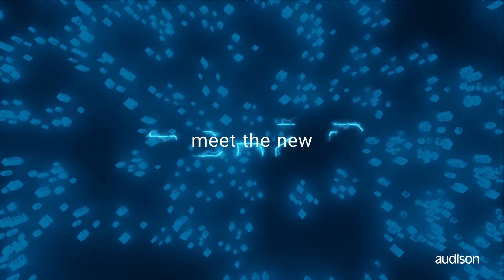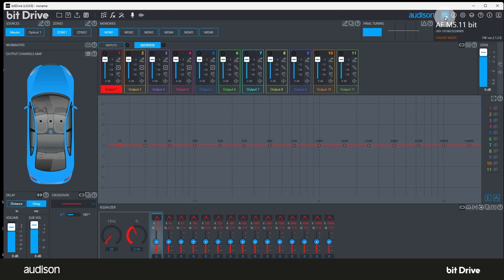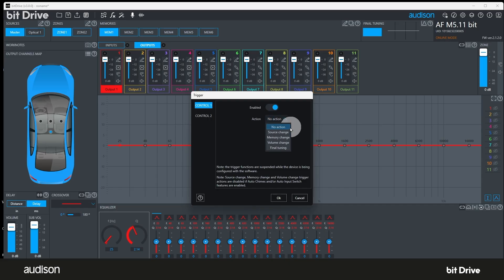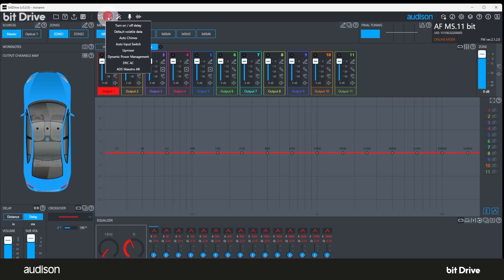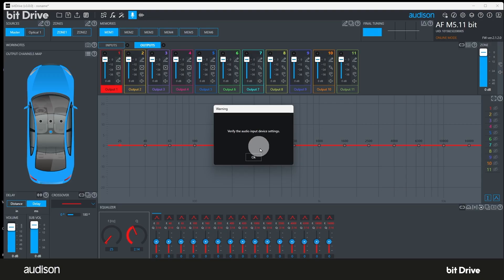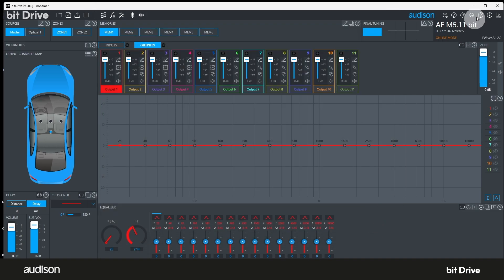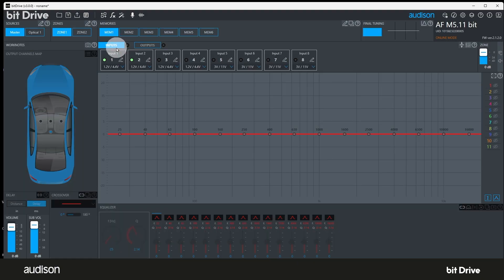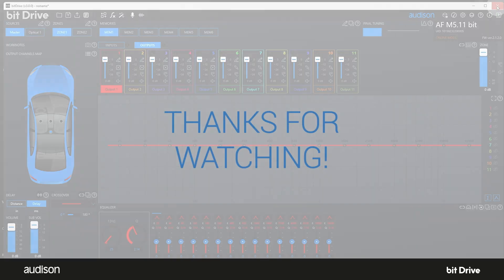Episode 2 - Configuring the bit Drive software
Welcome to Episode 2 of the Audison Bit Drive DSP Software Tutorials. In this episode, we will dive deep into configuring the Audison Bit Drive SW, taking you through the essential steps to optimize your audio inputs and outputs for a seamless integration with your existing car audio system.

Configuring the Audison Bit Drive SW is a crucial aspect of digital sound processing, allowing you to harness the full potential of your audio setup. We will guide you through the process of selecting and adjusting input channels, ensuring that the audio signals from your source units are correctly routed into the Bit Drive SW.